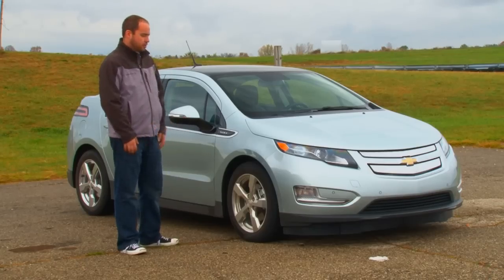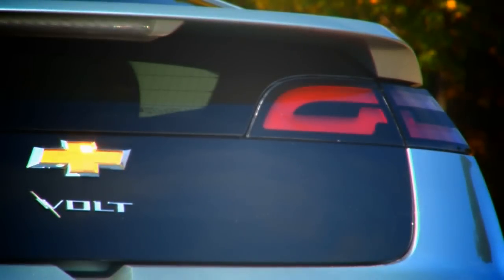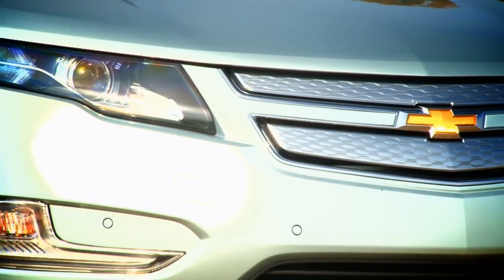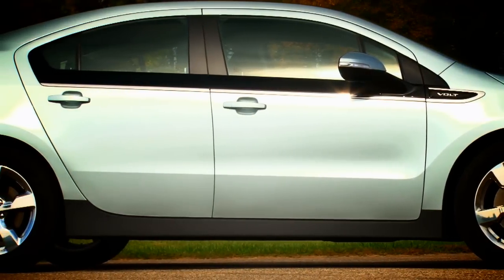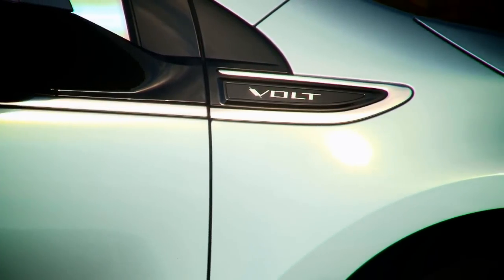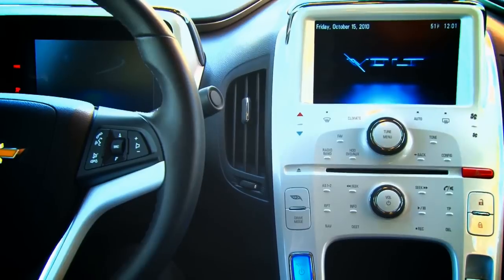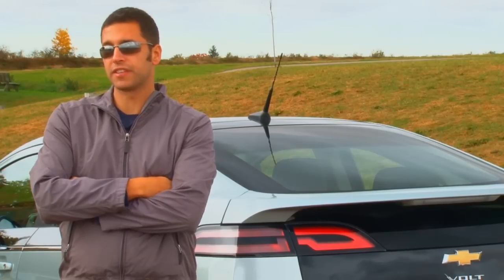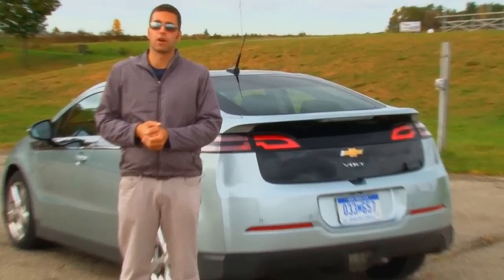2011 AOY Contender: Chevrolet Volt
General Motors' long-anticipated and much-talked-about moon-shot vehicle is finally here, and it's on-time and very good. The degree to which the Volt's extended-range electric powertrain portends the future can be debated, but plenty of manufacturers are readying similar systems. GM just happens to be the first.